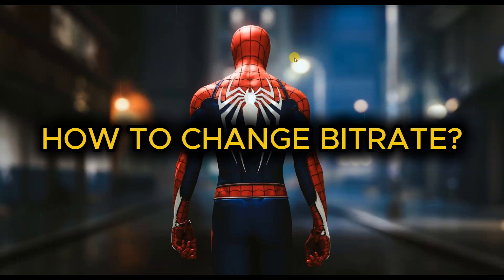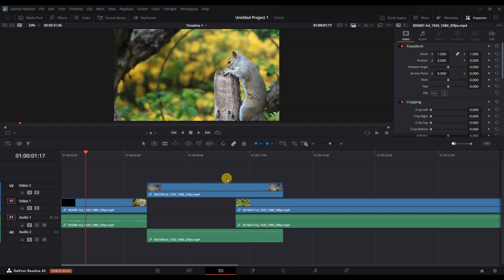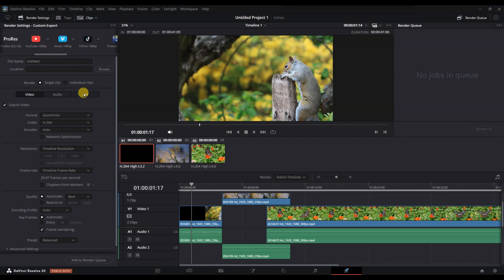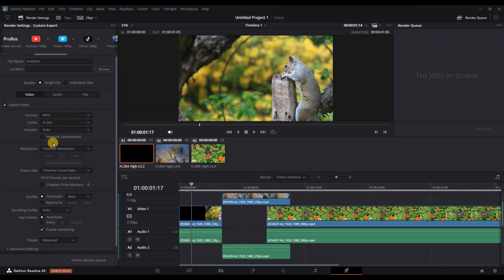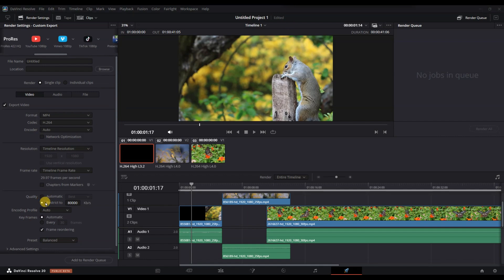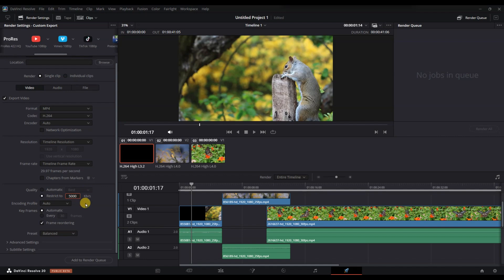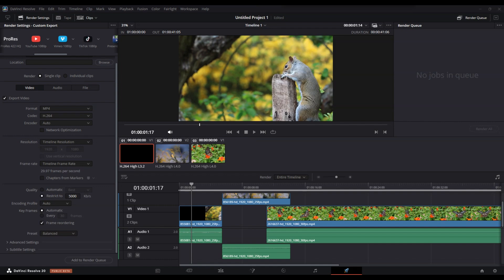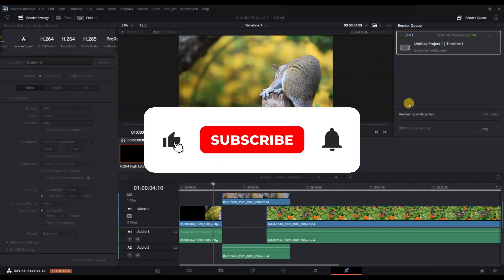How to Change the Bitrate in DaVinci Resolve 2025?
Want to learn how to change the bitrate in DaVinci Resolve to improve your video quality or control file size? This step-by-step tutorial shows you exactly how to adjust bitrate settings during export in DaVinci Resolve, one of the most powerful video editing tools. Whether you're a beginner or experienced editor, knowing how to set the right bitrate can make a huge difference in your final video’s clarity and performance. We cover everything from selecting the right codec to customizing bitrate limits for your project’s needs.